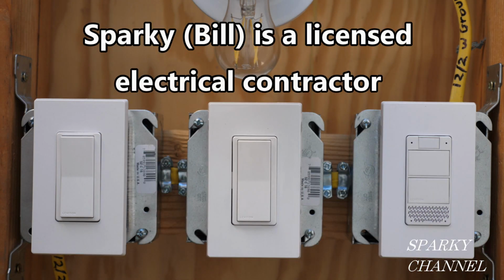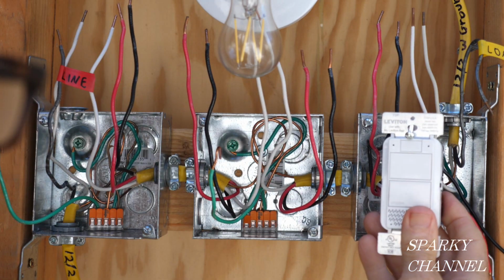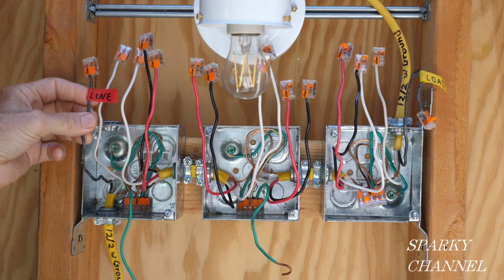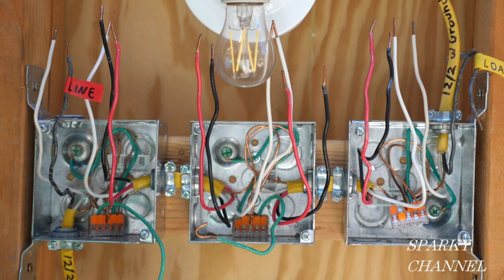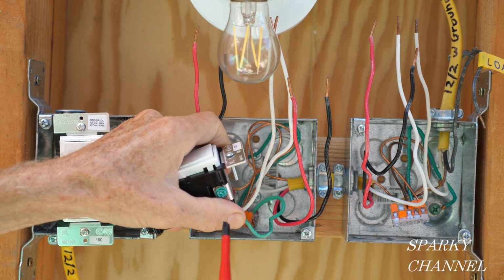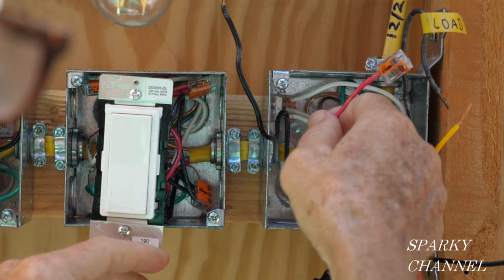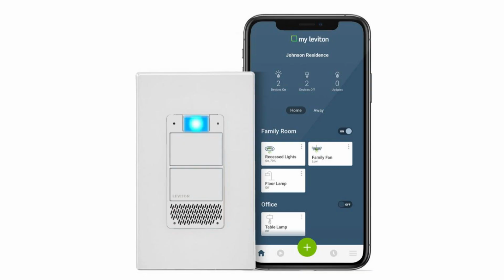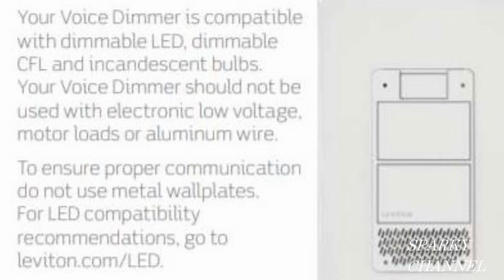Leviton Voice Activated Dimmer Switch with Alexa + 2 Switch Remotes (Multi-Location Switching) DWVAA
Leviton DWVAA-1BW Decora Smart Wi-Fi Voice Dimmer with Amazon Alexa Built-in, No Hub Required, 1-Pack, White: Amazon

Seen in the video: Leviton DD0SR-1Z 120/277VAC Decora Digital/Decora Smart Matching Switch Remote: Amazon

Also available: Leviton DD00R-DLZ Decora Digital Matching Dimmer Remote, 120VAC, 60Hz: Amazon

Fluke 1AC II VoltAlert Non-Contact Voltage Tester: Amazon

Fluke 117 Electricians True RMS Multimeter: Amazon

Leviton 5623-2W 20 Amp, 120/277 Volt, Decora Plus Rocker 3-Way AC Quiet Switch, Commercial Grade, White: Amazon

Klein Tools 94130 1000V Insulated Screwdriver Tool Set with #2 Phillips and 1/4-Inch Cabinet Slim Tips, 2 Pliers and Wire Stripper: Amazon

Klein Tools 2139NEEINS Slim Handle Insulated Side Cutter Pliers, Streamline New England Nose with Knurled Jaws, 9-Inch: Amazon

Klein Tools 200048EINS Diagonal Cutting Pliers with Angled Head, Induction Hardened and 1000 V Rated 3-Part Insulated Grips: Amazon

Klein Tools 11054EINS Electrician's Insulated Wire Stripper/Cutter: Amazon

Klein Tools 6934INS 1000V Slim Tip Insulated Screwdriver, 4-Inch Round Shank, 2 Phillips Tip, Cushion Grip Handle: Amazon

EATON PJS1W Arrow Hart Pjs1 Mid Size Screw Less Wall Plate, 1 Gang, 4-7/8 In L X 3-1/8 In W X 0.08 In T, White: Amazon

ENERLITES Screwless Decorator Wall Plates Child Safe Outlet Covers, Size 1-Gang 4.68" H x 2.93" L, Polycarbonate Thermoplastic, SI8831-W-10PCS, White (10 Pack: Amazon

DEWALT DCN701D1 20V Max Cordless Cable Stapler Kit: Amazon

DEWALT DCN701B 20V Max Cordless Cable Stapler (Tool Only): Amazon

WAGO 221 Lever-Nuts Wire Connector Assortment Pack with Case: Amazon

WAGO LEVER-NUTS 32pc Compact Splicing Connector Assortment Kit. Contains (14x) 221-412, (10x) 221-413, (8x) 221-415 in convenient plastic carrying case: Amazon

Wago 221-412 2-Conductor Compact Splicing Connectors (Pack of 100): Amazon

Wago 221-413 LEVER-NUTS 3 Conductor Compact Splicing Connectors Qty 50: Amazon

Wago 221-415 LEVER-NUTS 5 Conductor Compact Splicing Connectors Qty 25: Amazon

Wiha 30747 Insulated SlimLine Xeno Driver #2, 6.0mm Blade Diameter: Amazon

Klein Tools 33734INS 1000V Slim Tip Insulated Screwdriver Set, Phillips, Cabinet, Square Slim-Tip, Cushion Grip Handle: Amazon

Klein Tools 32288 Insulated Screwdriver, 8-in-1 Screwdriver Set with Interchangeable Blades, 3 Phillips, 3 Slotted and 2 Square Tips: Amazon

Leviton DeCora Plus 4-Way Switch Commercial Spec Grade 5624-2W, White: Amazon

Discount on Amazon Prime

Amazon Business Account

Amazon Kids+

Exclusive benefits on Twitch

Amazon Home Services

Kindle Membership Plans

Amazon Prime as a Gift

Create an Amazon Wedding Registry

Audible Gift Membership

Prime Student 6 month Trial

Create an Amazon Baby Registry

Saramonic UwMic9 96-Channel Omnidirectional UHF Wireless Lavalier Microphone System Two Transmitters and One Receiver for Nikon Canon Sony DSLR Cameras, for Video, Field Recording,Interview, ENG, TV: Amazon

This video was edited with: Cyberlink PowerDirector 18 and PhotoDirector 11 Ultra: Amazon

To make this video I used the ZoMei Z818 Light Weight Heavy Duty Portable Magnesium Aluminium Travel Tripod: Amazon.com